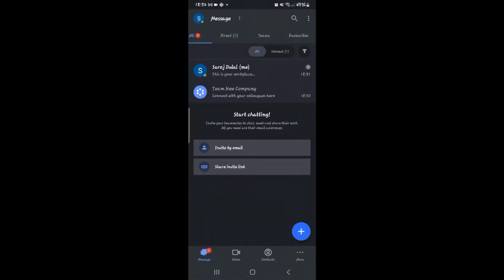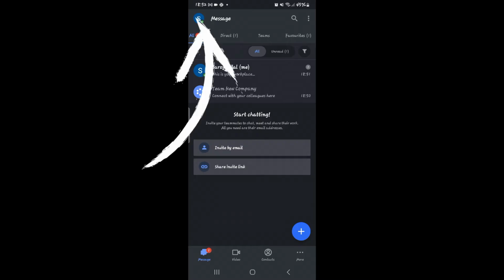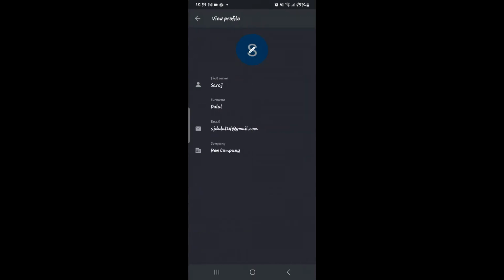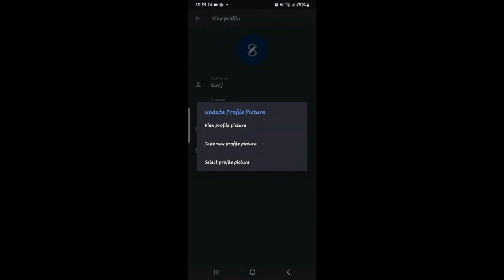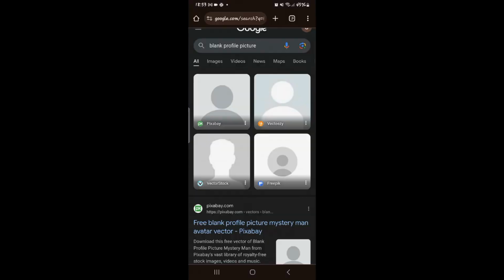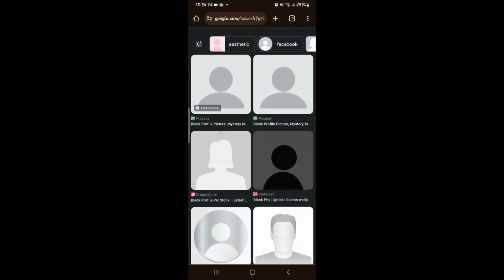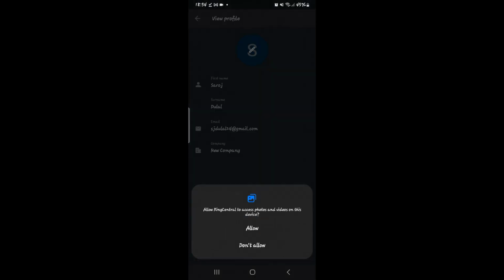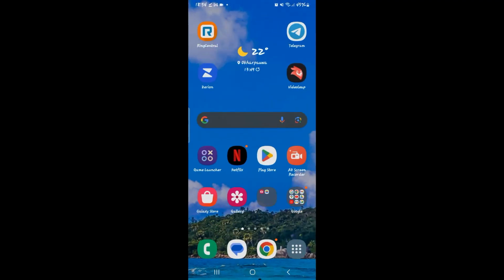How to Remove Profile Picture on RingCentral App 2023?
Is it time to update or remove your profile picture on the RingCentral app? This video tutorial will show you the easy steps to remove your profile picture from the RingCentral application. Watch to keep your account settings fresh and in control.